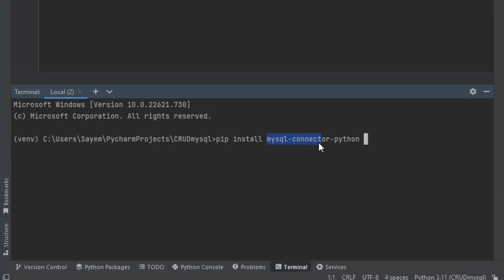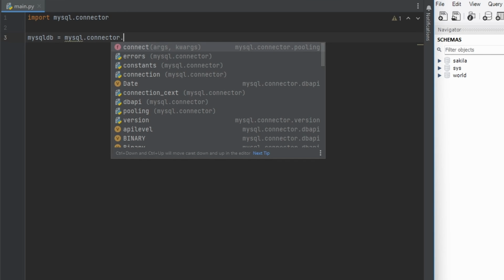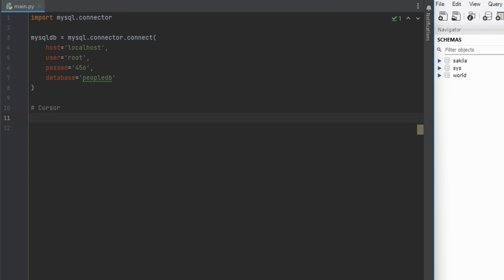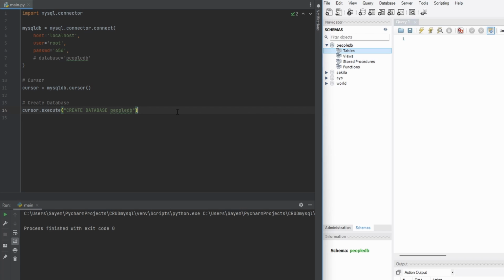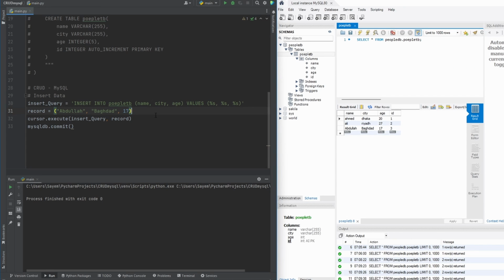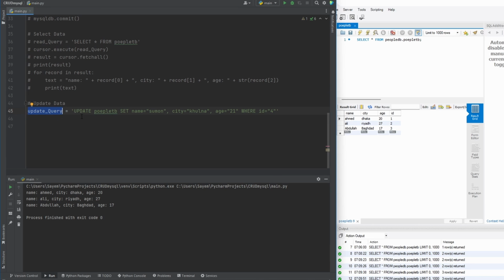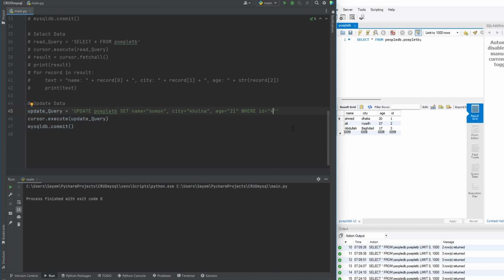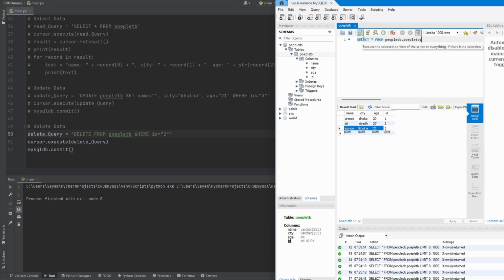MySQL Database CRUD with Python // MySQL Workbench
I showed basic MySQL Database CRUD, I used Python in Pycharm and MySQL Workbench